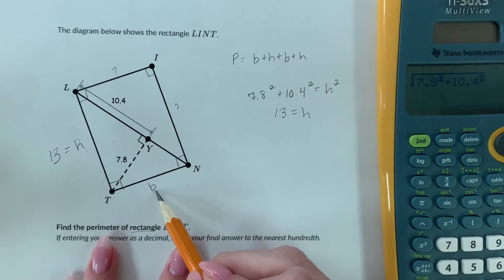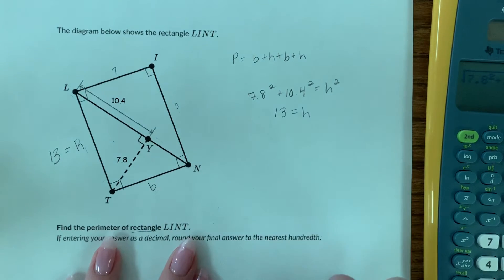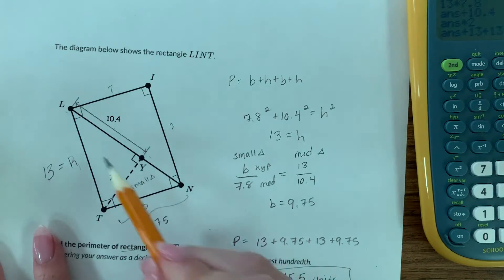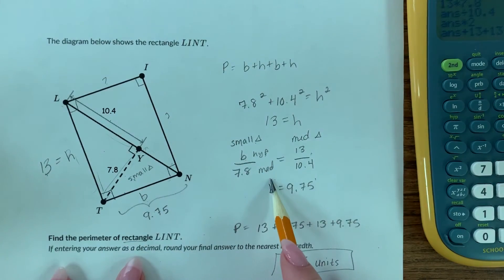Perimeter using similar and congruent triangles (khan academy help)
Solving for the perimeter of a rectangle using the Pythagorean theorem and similar right triangles